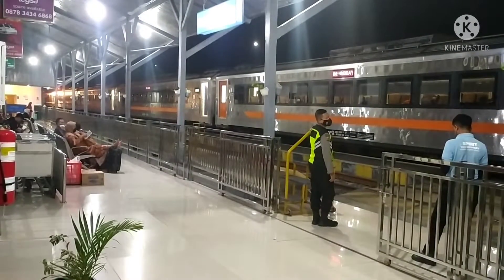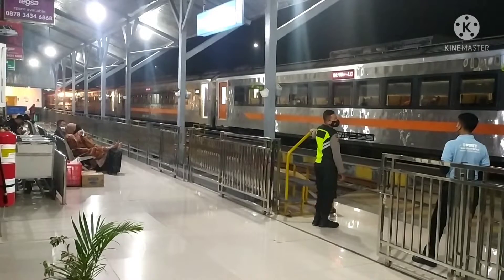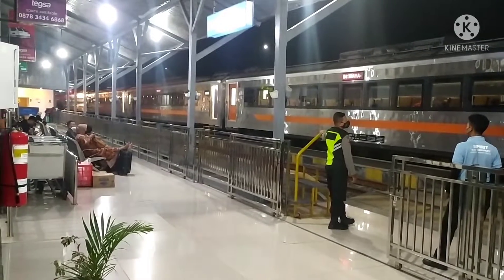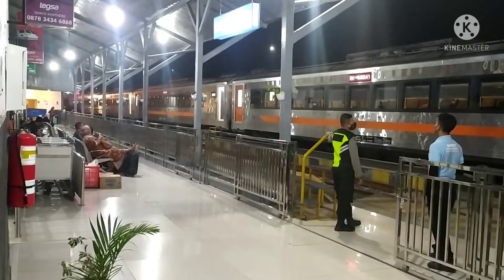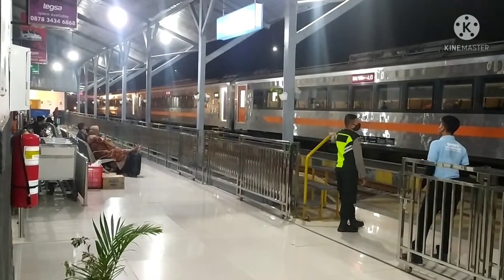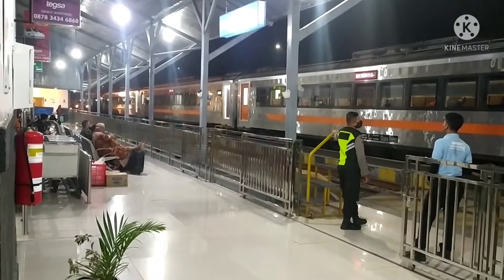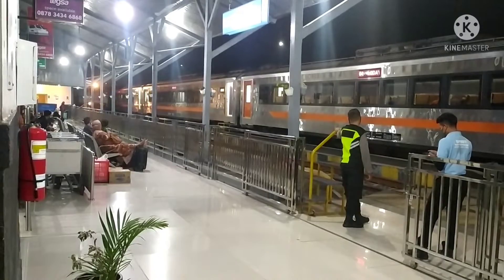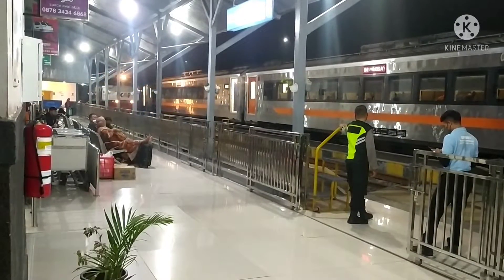Kereta Api di Stasiun Tasikmalaya||Hunting Kereta Api Malam dapet Dua Kelas Kereta Berbeda!!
Channel ini berisi informasi seputar Kereta Api yang melintas di Jalur Selatan yaitu di Wilayah Priangan Timur khususnya di Kota dan Kabupaten Tasikmalaya. Baik Kereta Api yang sedang melaju, moment persilangan, moment perlintasan kereta api, dan semua yang ada kaitannya dengan kereta api.
Tonton sampai habis yaa videonya. Terima kasih.